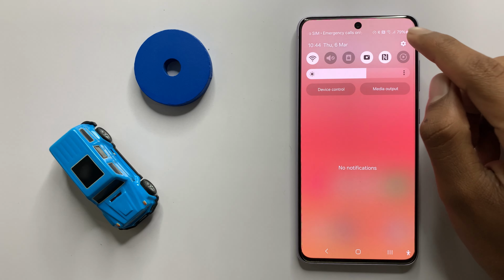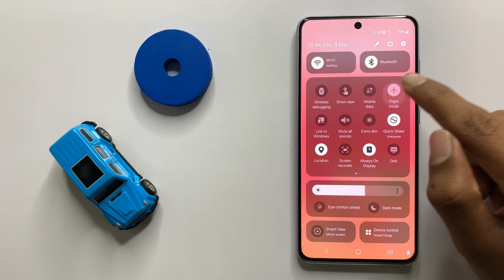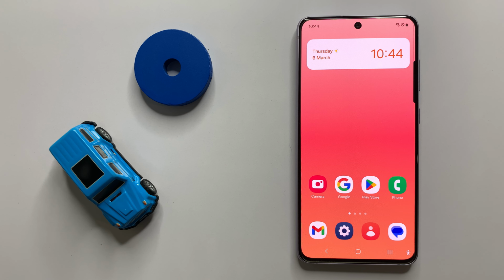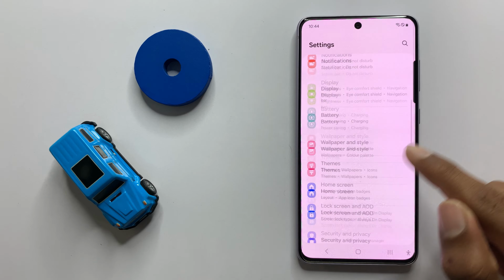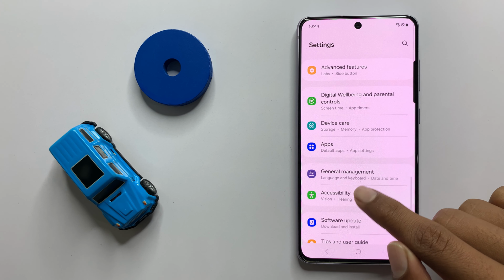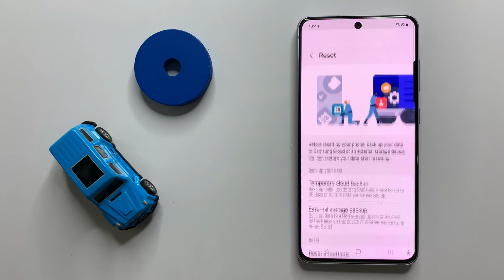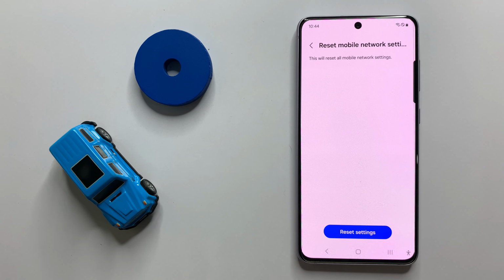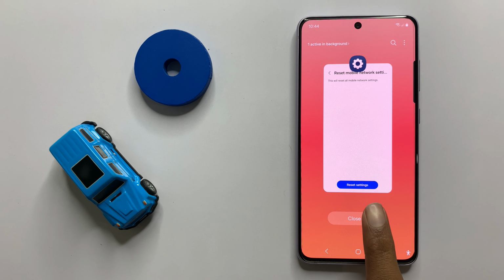How to Fix If Mobile Data isn’t Working on Samsung Galaxy A36